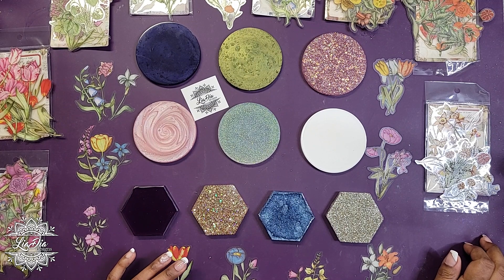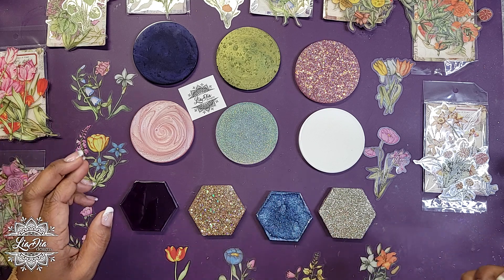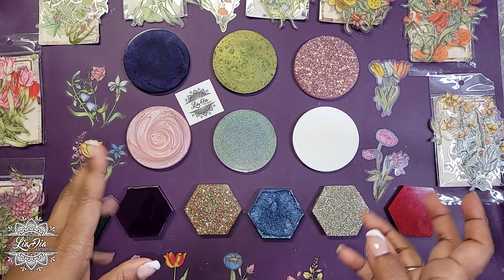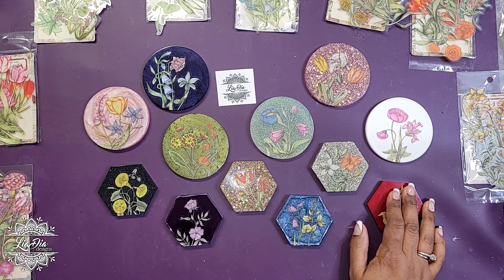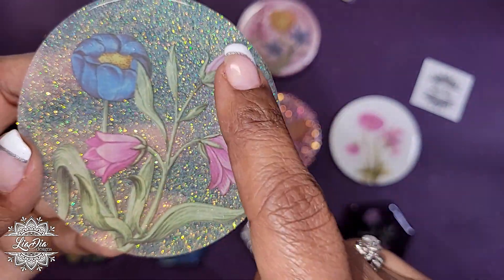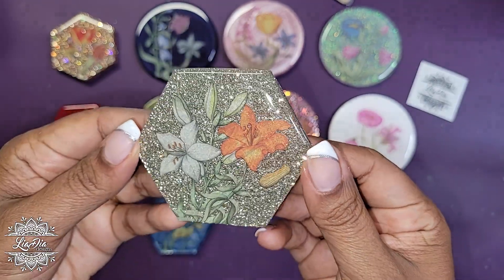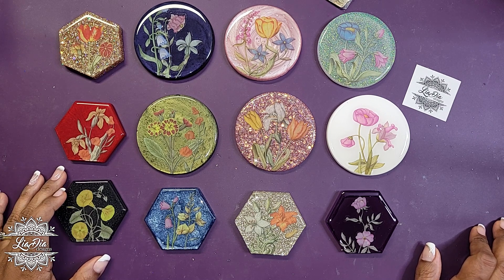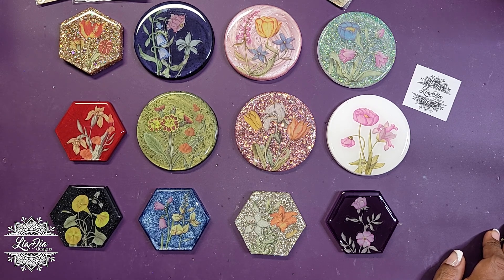Tips and Tricks - Testing Sticker Invisibility on Various Colors of Epoxy Resin.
Super simple and fun.  Using floral decal stickers to make beautiful resin art. Perfect for beginners and non-artists!

Products I used for this project:
• Molds - Shop Resin Molds and EcoArt Solutions
• Glitters -  Lrisy, Let's Resin
• Pigments from Meyspring, DB Resin Products, Black Diamond, Just Resin
• Vintage Floral Stickers - The Washi Tape Shop

***links below -
Brands and Products I recommend:
Resin:
Glitters - Lrisy
code: liadia15
Silicone Molds
Washi Tape
The Washi Tape Shop

0:00 Pouring Resin into Mini Coaster Molds
0:35 Discussion - Invisibility of Stickers on Colored Resin
6:40 Adding Stickers to Resin Coasters / Ornaments
8:25 Pouring Resin on Stickers
8:45 Results - Do sticker edges show on colored resin?
18:45 Outro